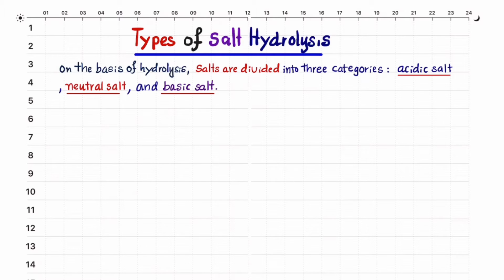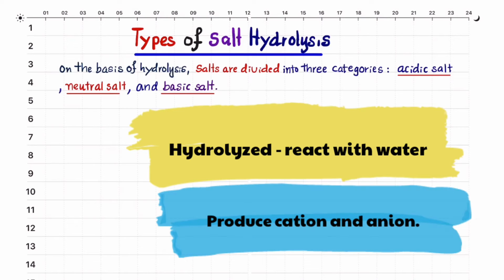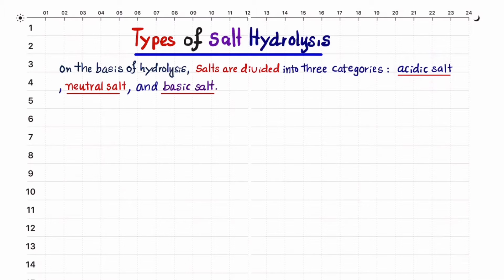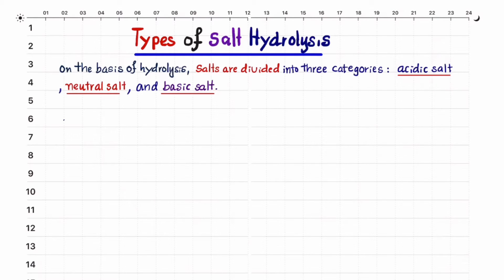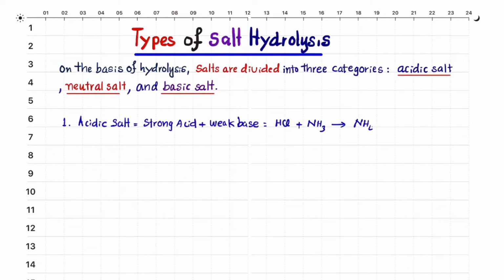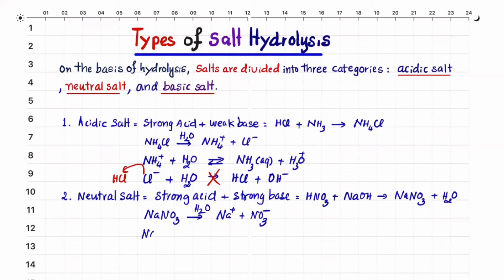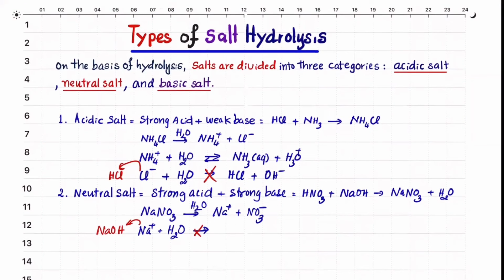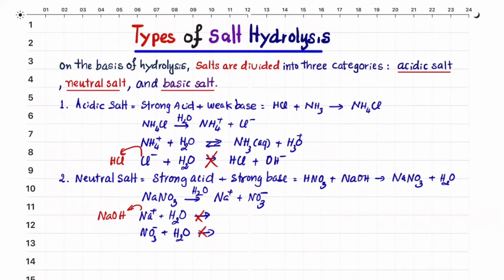Types of Salt Hydrolysis - Salt reacts with water.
សូមស្វាគមន៍មកកាន់ឆានែលរបស់លោកគ្រូ ឡាង ចន្ទ្រា
Thank you for joining me to make a super exercise easy Chemistry Test!

If you are a new subscriber, I hope you enjoy the whole video. I would not want anyone to miss my upcoming chemistry videos.

You can also turn your notifications on to get notified as soon as new content.

Thank you again for watching and I hope that you look forward to seeing my new next video. New videos come out every day.
Chapters:
0:00 An Introduction to the greeting of Channel
0.19  I. Explains types of salt
0:44 II. Explain how to write the acidic solution equation
3:37 III. Explain how to write the neutral solution equation
8:20 IV. Explain how to the acidic solution equation
After watching this video, you will be able to:
1. Calculate the strong diacid correctly
2. Perform themselves for calculating the pH